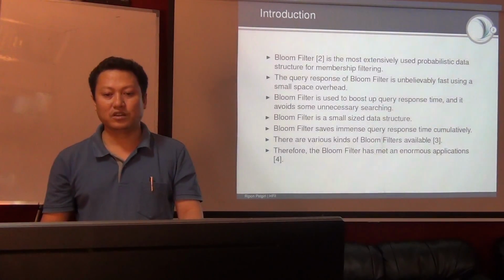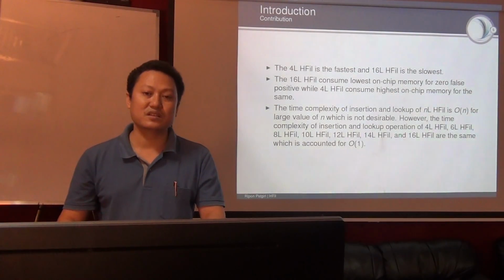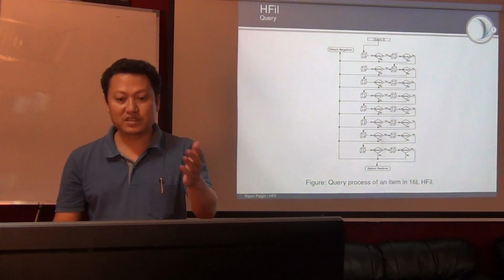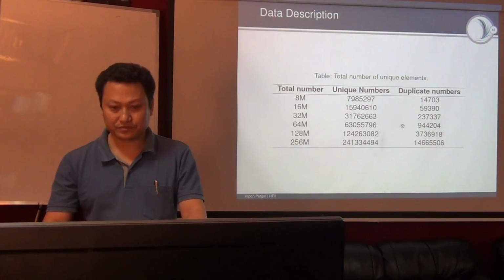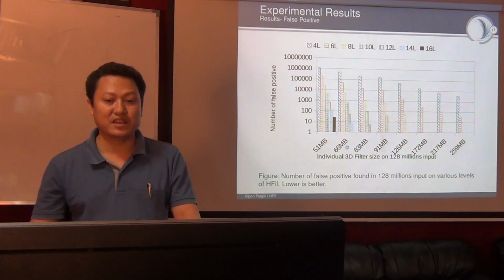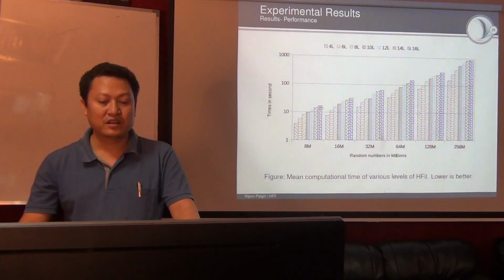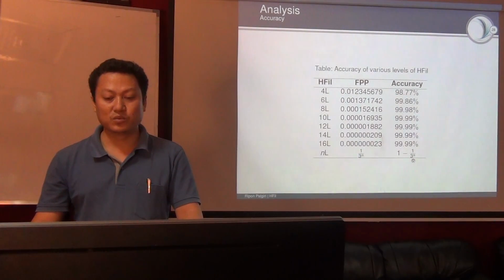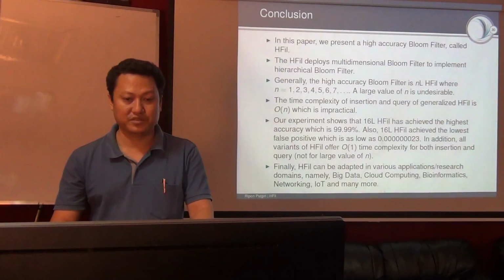HFil: A High Accuracy Bloom Filter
Bloom Filter is a data structure for membership filter that deployed in diverse domains. Bloom Filter is able to reduce on-chip memory consumption on an order of magnitude. Therefore, Bloom Filter has been deployed in Big Data, Networking, Bioinformatics, Cloud Computing and IoT. However, there is a critical issue in Bloom Filter, called false positive which reduces accuracy of Bloom Filter. Therefore, in this paper, we present a novel technique, called HFil (High accuracy Filter) to reduce false positive and achieve high accuracy. HFil deploys several 3D Bloom Filters (3DBF) to achieve high accuracy and low false positive. HFil is a multilevel Bloom Filter by deploying multidimensional Bloom Filter. HFil derives nL HFil where n=1,2,3,4, In our experiment, we show the performance, accuracy, and false positive of 4L HFil, 6L HFil, 8L HFil, 12L HFil, 14L HFil, and 16L HFil. The 4L HFil outperforms all other variants of HFil in terms of performance. On the contrary, 16L HFil has higher accuracy than its lower level HFil. Moreover, 16L HFil has the highest accuracy of 99.99% while the 4L HFil has the lowest accuracy of 98.77%. The asymptotic behavior of the 4L HFil, 6L HFil, 8L HFil, 10L HFil, 12L HFil, 14L HFil and 16L HFil have same which is O(1) for insertion and lookup operation.